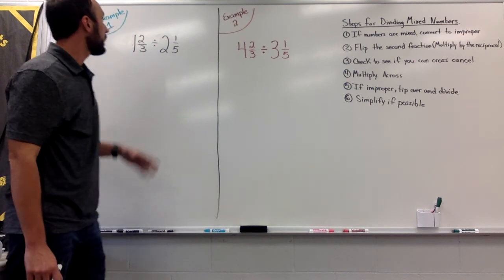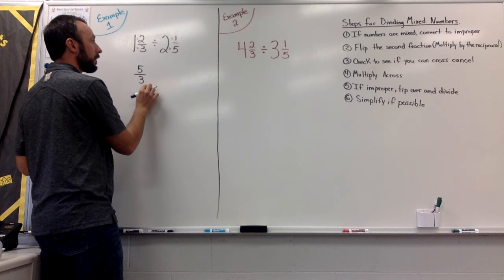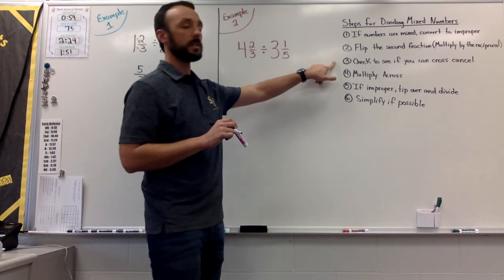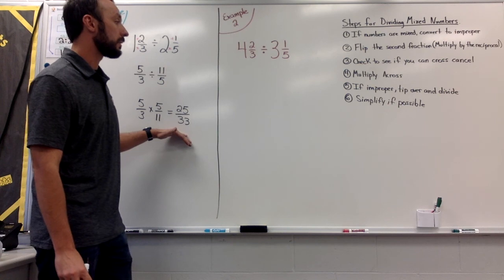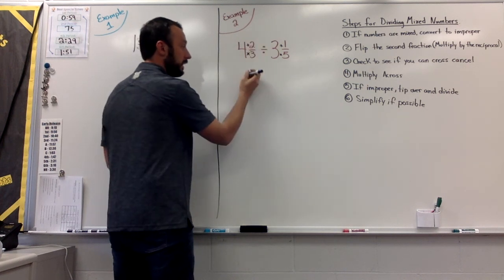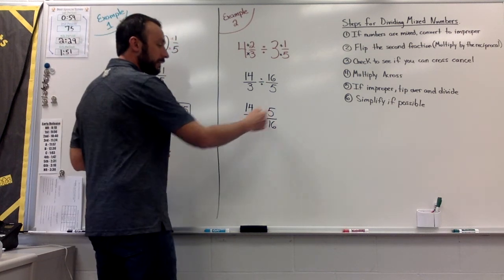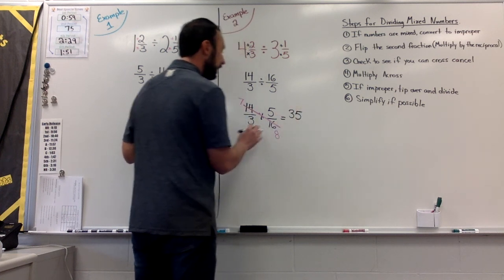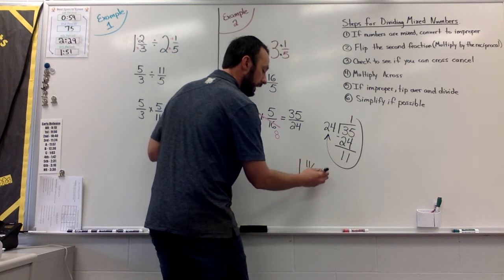Dividing Mixed Numbers